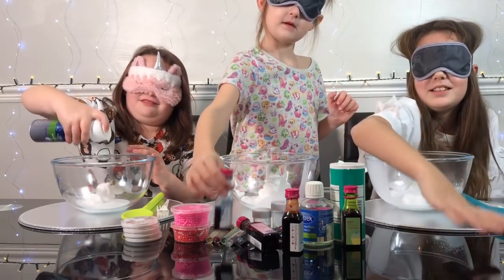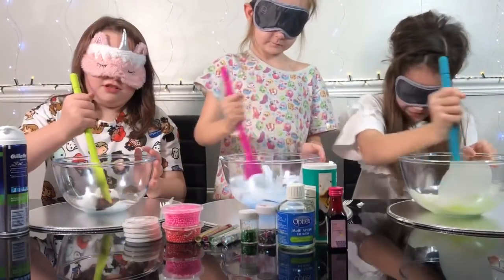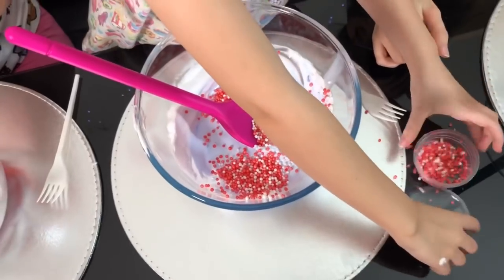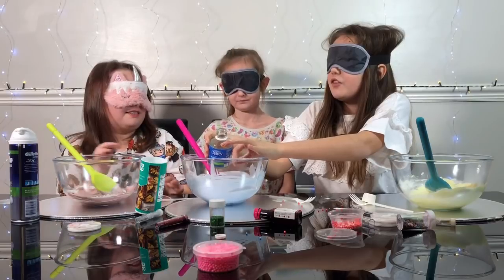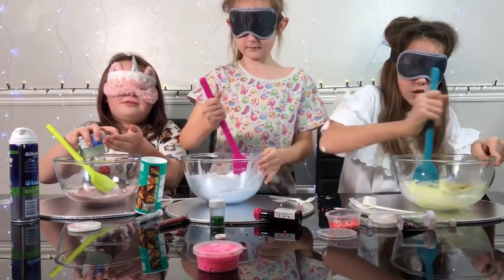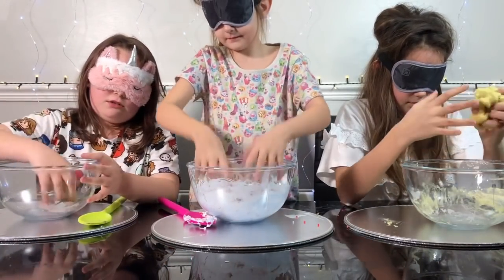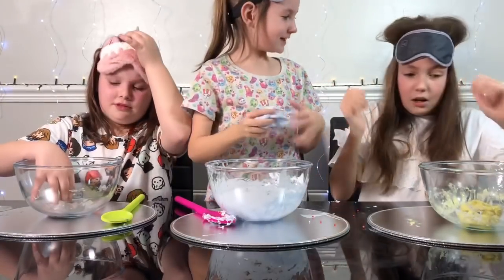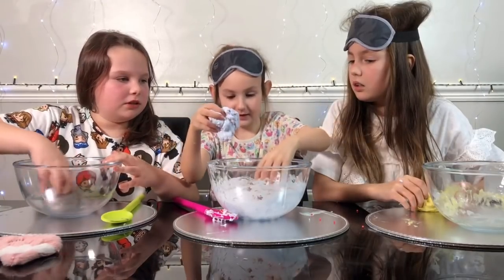BLINDFOLD SLIME CHALLENGE !!!!! SUMMERS GOES BAD 😬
Hey funfans summer ,Georgia and Millie had so much fun doing the blindfold slime challenge 😀
Millie did so well , Georgia loved hers , summer was not happy 😢

Which was your favourite?

Facebook fundays channel